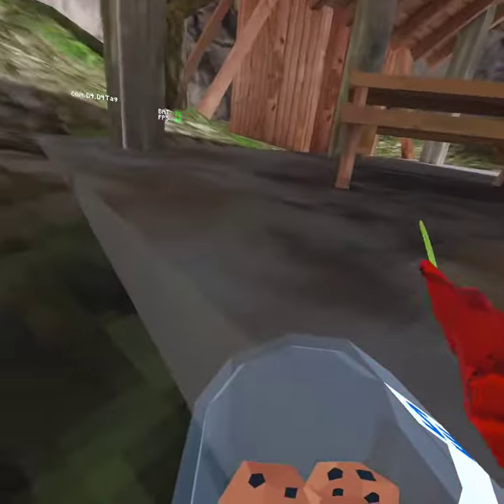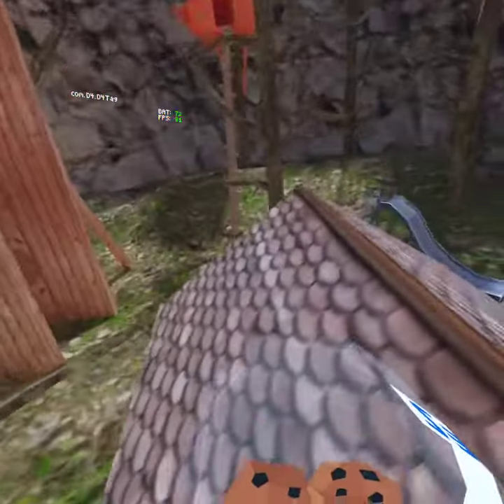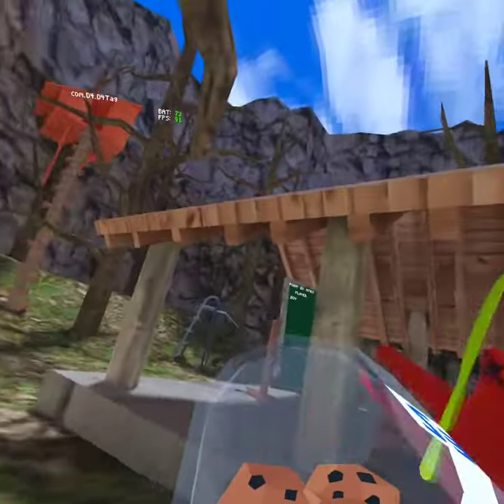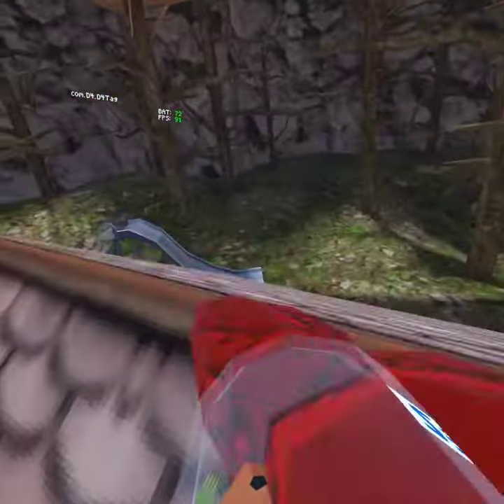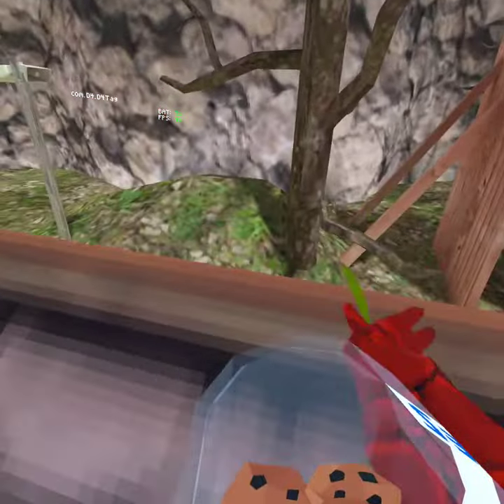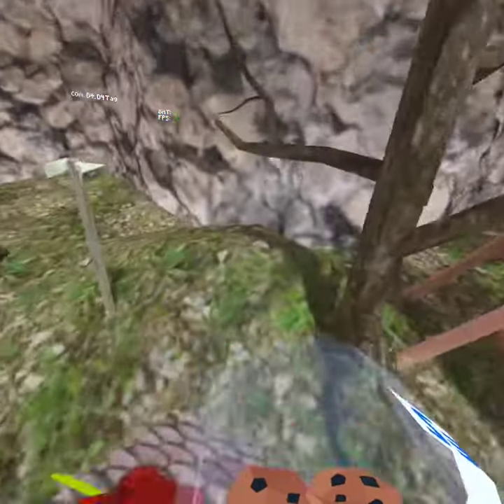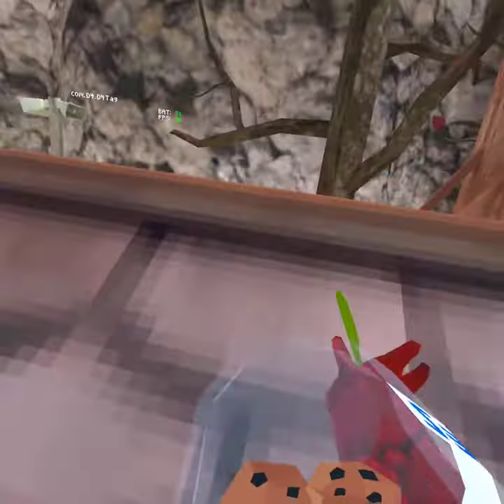Why to get d4 tag